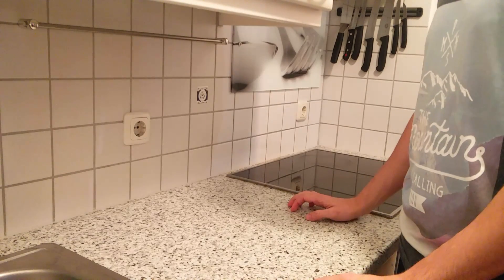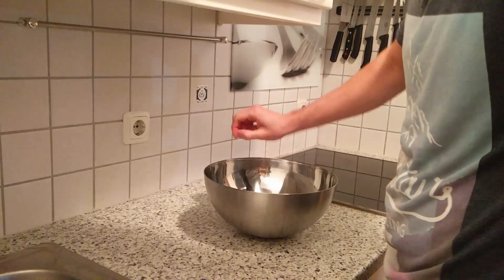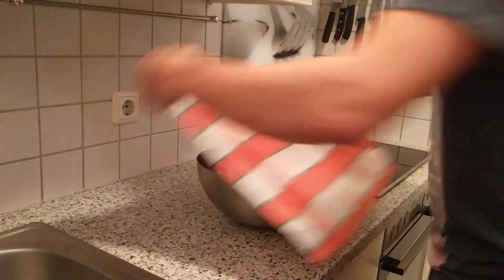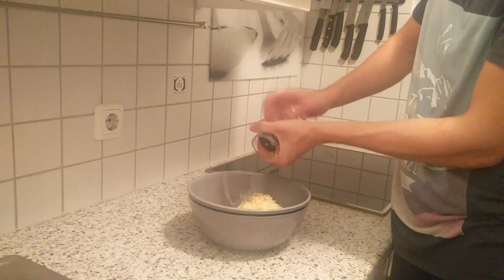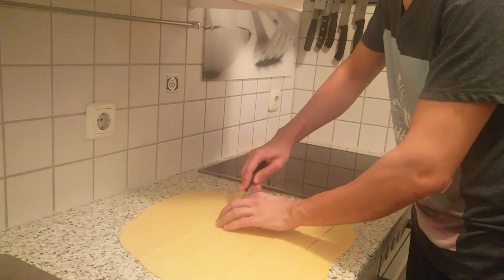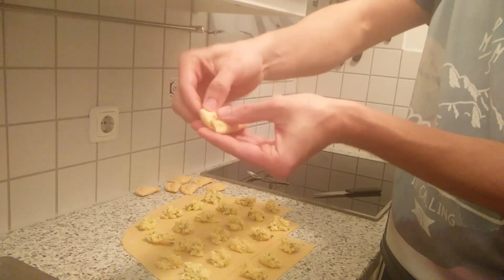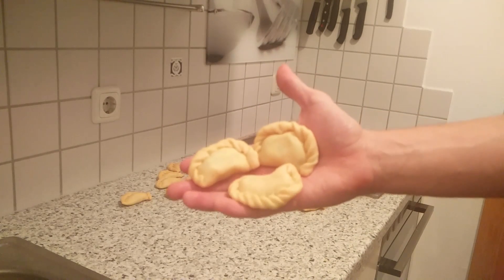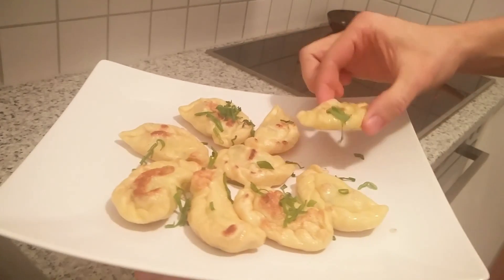Recipe for traditional Polish Pierogi | #2 Crazytional Culinary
This is a traditional recipe from Poland called Pierogi which is basically boiled and fried dough filled with mashed potatoes, green onions, cheese and eggs. This recipe is very easy to cook, so try cooking it!!!

Ingredients:

Dough:
2 large eggs
1/4 cup water
1/2 teaspoon salt
2 cups all-purpose flour

Filling:
250g mashed potatoes
50g green onions
100g farmer cheese
1 large egg
1 teaspoon salt
dash pepper

Recipe:

1. Mix eggs, water, salt and flour in bowl, than drop it on a working surface and knead it for 10 minutes. Put it back in the bowl and let it rest

2. Mix mashed potatoes, green onions, farmer cheese, egg, salt and pepper until well incorperated.

3. Roll out the dough on a lightly floured surface and cut it into squares. Place 1 tabelsspoon of the filling on a square and form it to a Pierogi

4. Bring water to boil and cook the Pierogis until they are floating to the top. Strain the Pierogis and melt butter in a pan on medium high heat. Fry Pierogis 1-3 minutes on each side until golden brown

5. Serv with green onions and butter and enjoy them :D

Crazytional Culinary is a channel who creates cooking videos by searching a food recipe and making a challenge to cooking it. I want to share the recipe with you and how you hot how to cook this recipe.

Hopefully on my journey of recooking food recipes from various kitchens around the world, I could become better, so that I someday will be as good as my idols like Gordon Ramsay from kitchen nightmares or Jamie Oliver